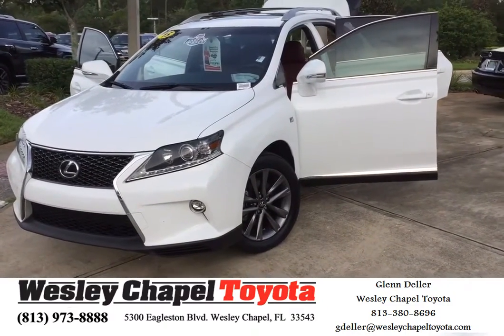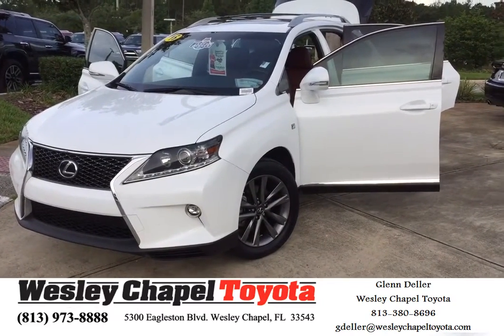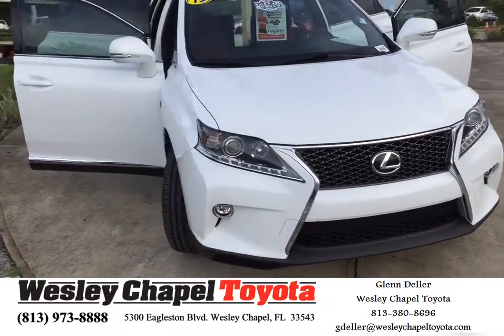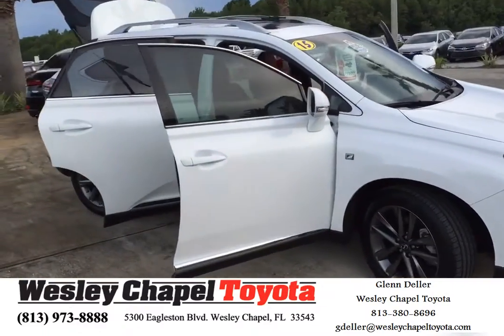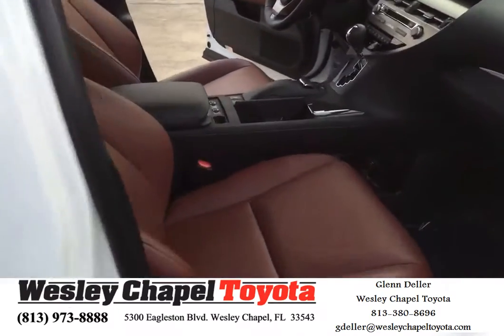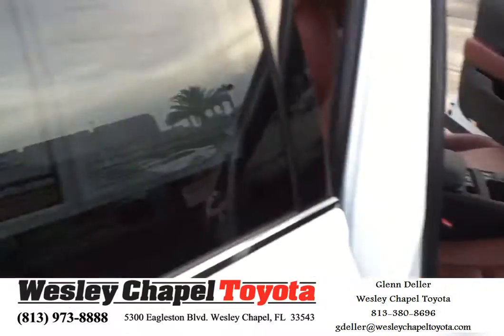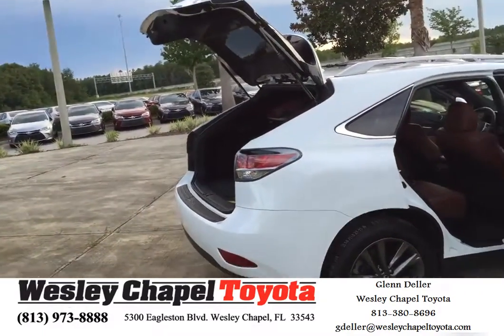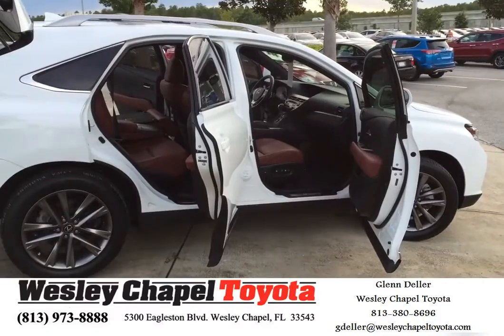Lexus RX 350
This is the F-Sport edition...absolutely loaded and mint condition!!